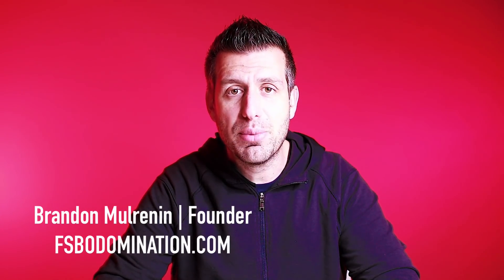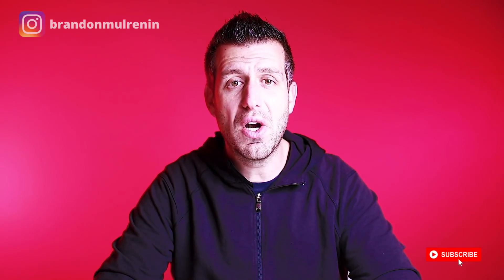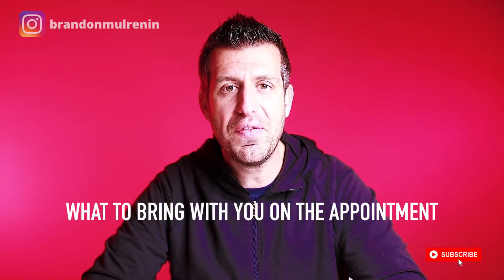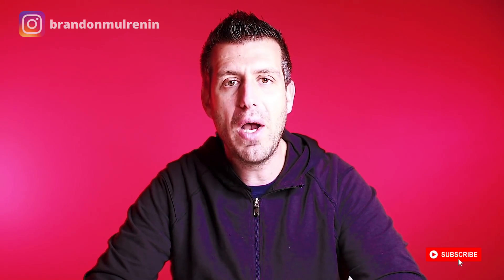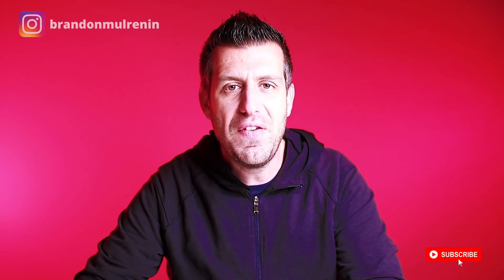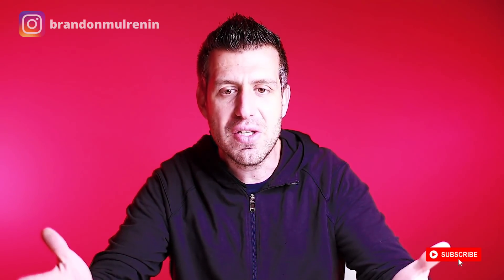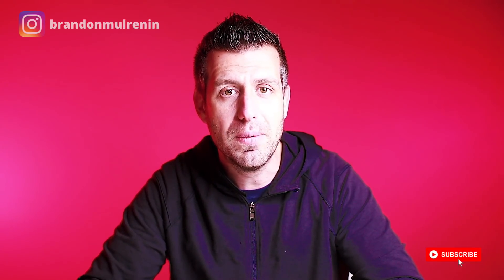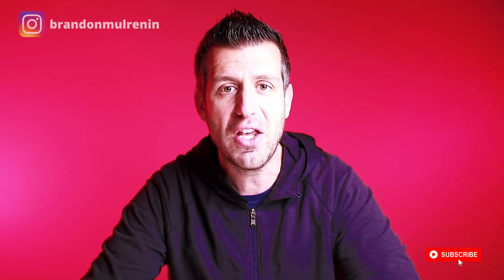FSBO PREVIEW APPOINTMENT (Step By Step Strategy)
Want to learn the FSBO PREVIEW APPOINTMENT STRATEGY?

In this video, I'll go through my fsbo preview appointment system step by step. You'll learn which fsbo scripts to use, what to bring on the fsbo appointment and how to properly preview a fsbo.